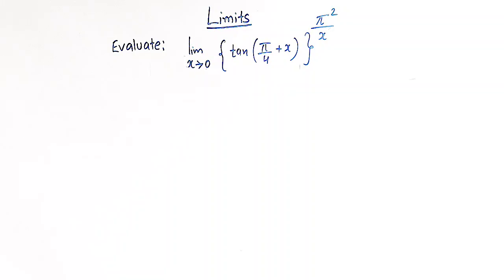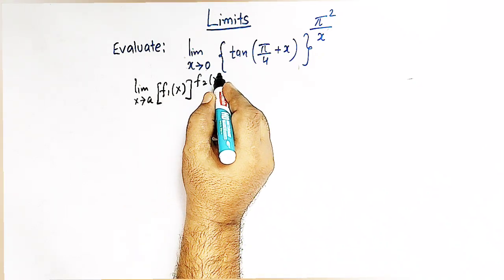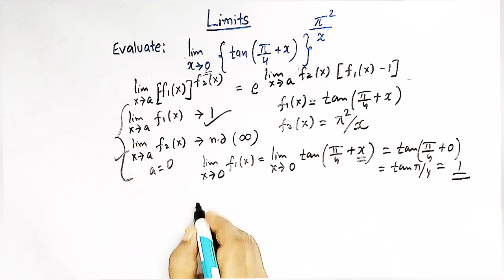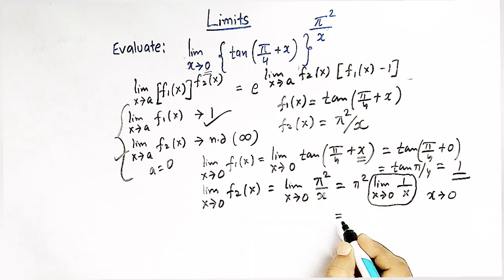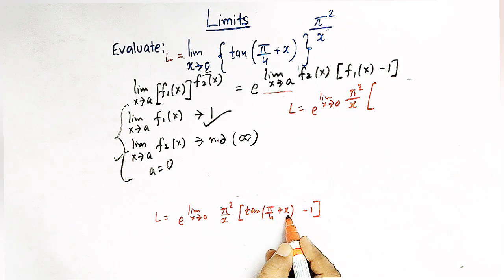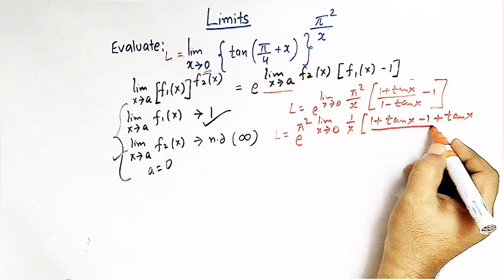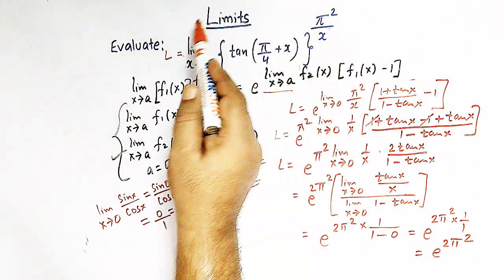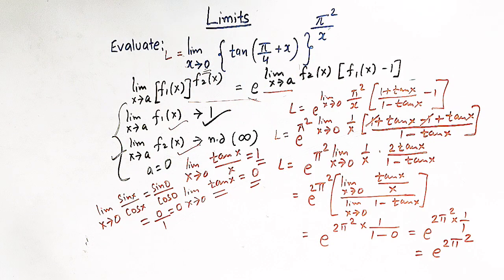Limits || Special form || Part 12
How to evaluate limits - Special form of limits